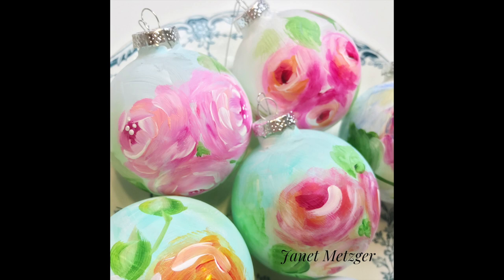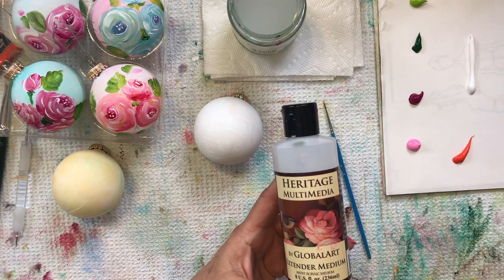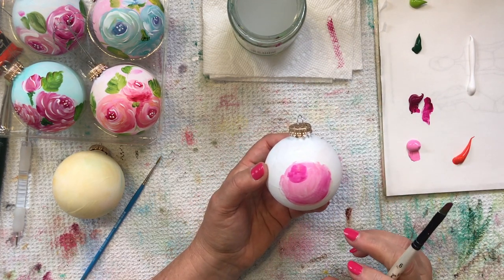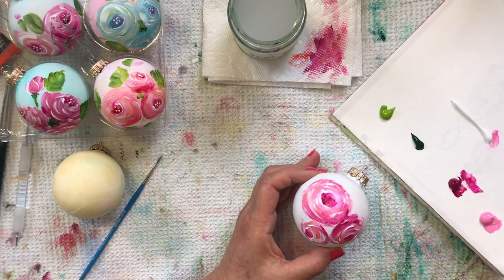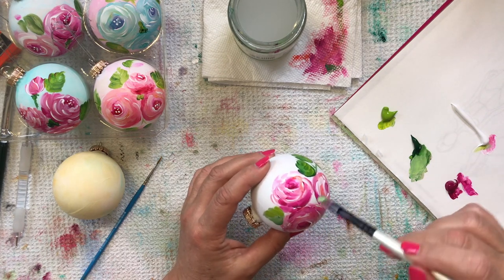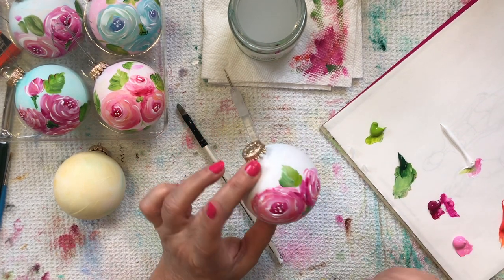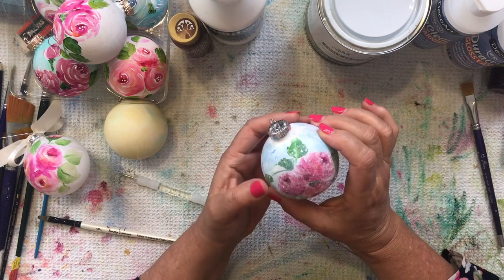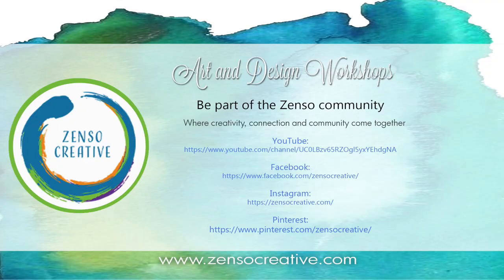Hand Painted Christmas Ornaments: In the Studio with artist Janet Metzger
Join Janet, as she demonstrates how to create easy and beautiful painted ornaments. Using acrylics paint and glass ball ornaments, Janet will teach you how to paint impressionistic and whimsical roses and greenery. If you are a lover of shabby chic, cottage floral decor, then you will love this painting tutorial. Fun for all skill levels. These are wonderful for gifts. Come join in the fun of Acrylic painting!